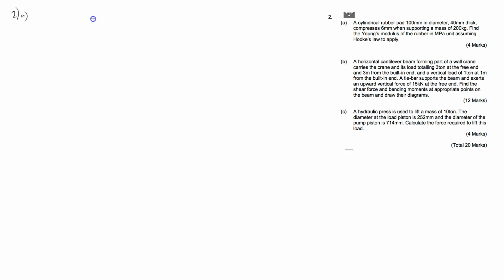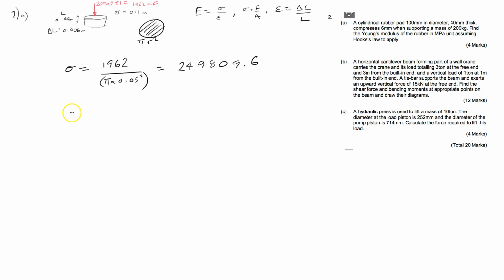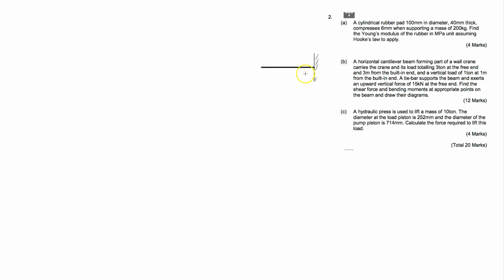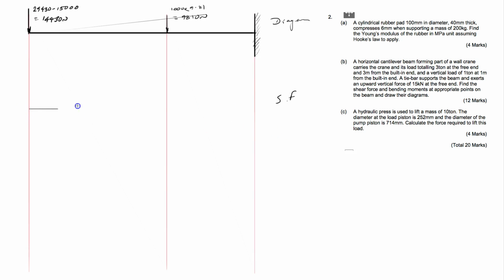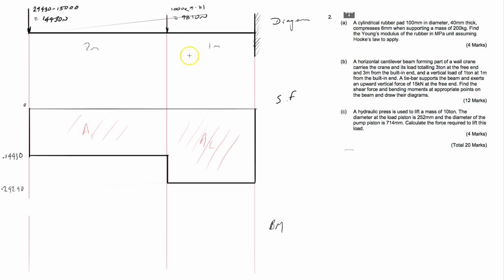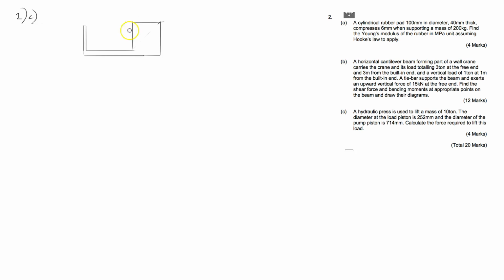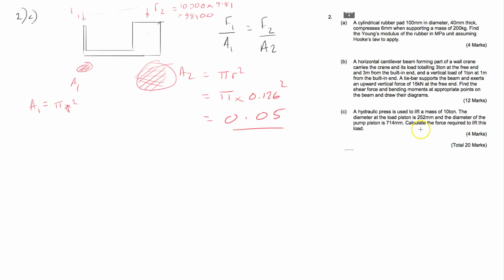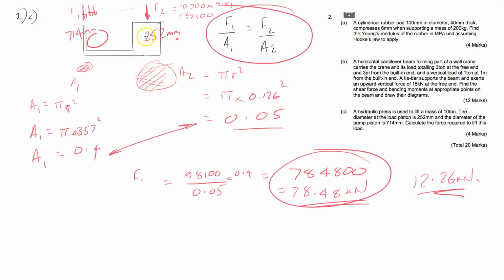Mechanical Engineering HNC Exam 2017 Q2 (Young's Modulus, Cantilever Beams)